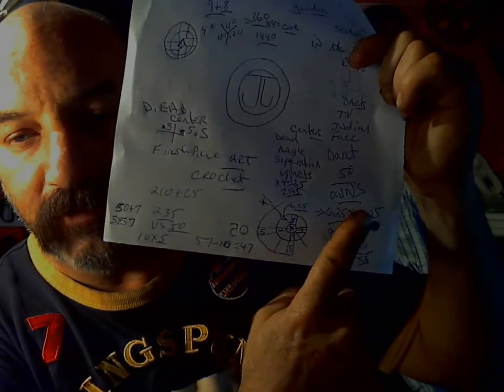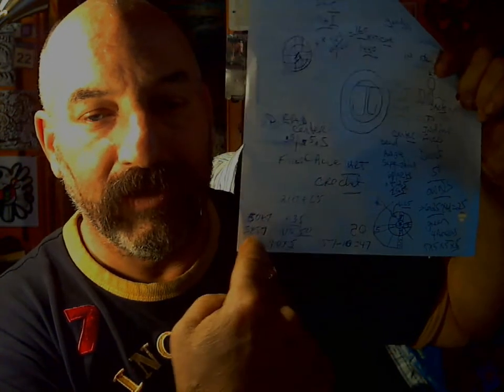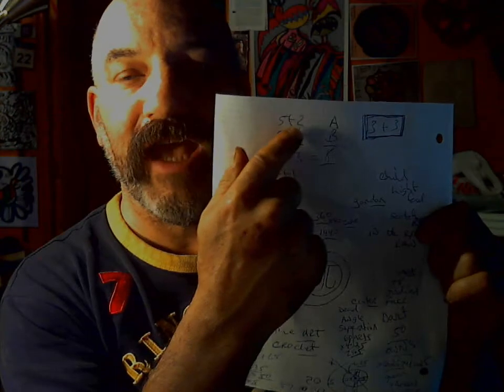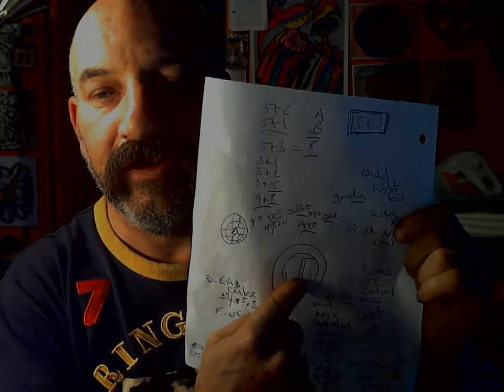FREE SPACE B 5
LET ME SEW YOU A UNIVERSE. ET SE SEW ONE WORD..THIS PUZZLE COMES IN MANY PEICES YOUR POSITION UNE ATOUT..YOUR OWN PERCEPTION YOUR STOR... FIRST LET ME SPEAK. NOW ITS U U U U AND ME WHEN YU HAVE A CHANCE..IM EASY..IM GOOD ON THE SPOT...